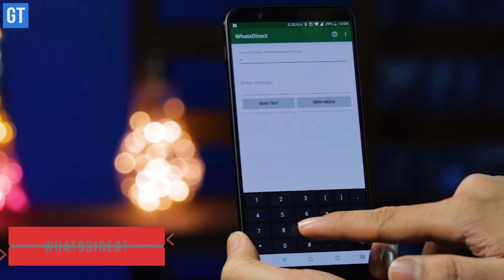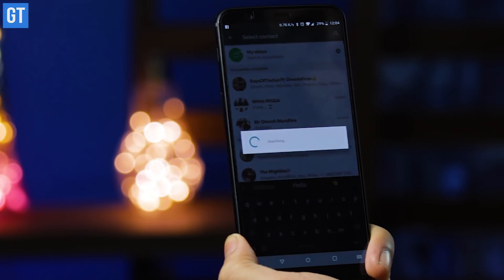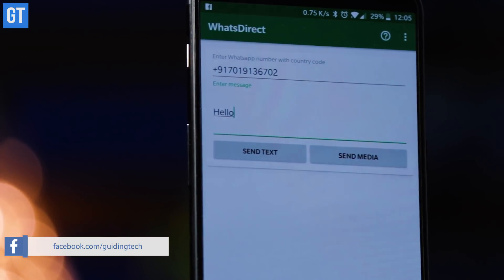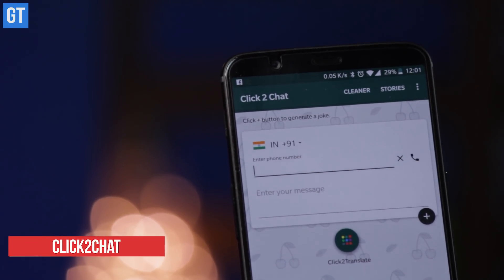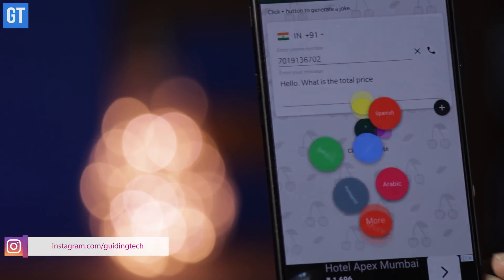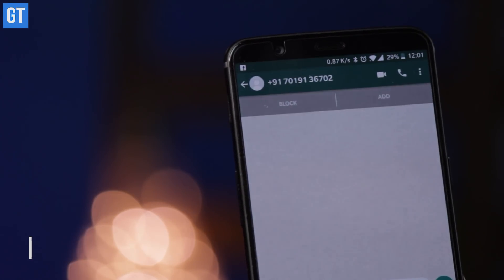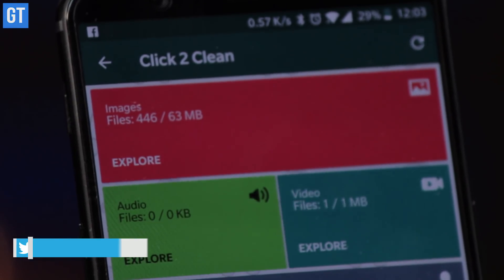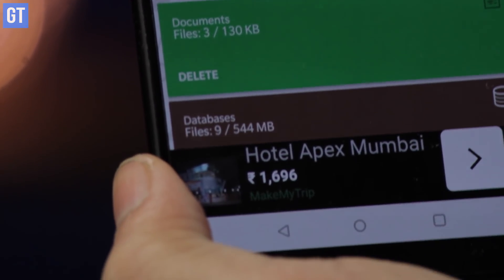Best Apps to Send WhatsApp Messages Without Saving Contact | Guiding Tech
Best Apps to Send WhatsApp Messages Without Saving Contact. WhatsApp makes it mandatory to save contacts on Android before one can start messaging. While it's ok for friends and relatives, saving random contacts for temporary chats makes no sense.

Therefore in this article, we will talk about the top 2 Android apps using which one can send messages on WhatsApp without saving the contacts.